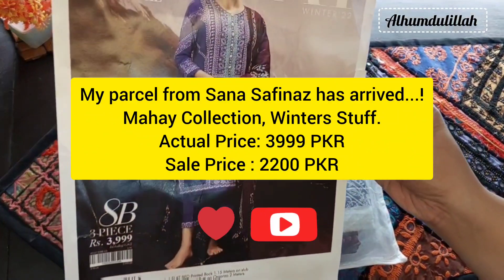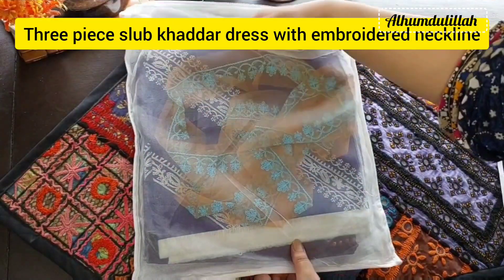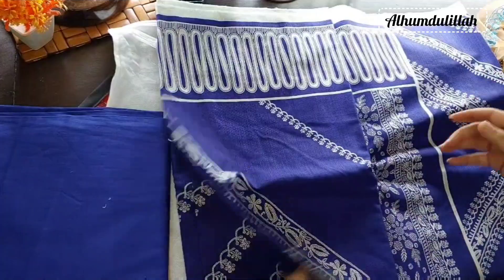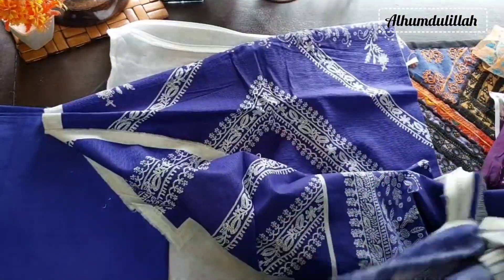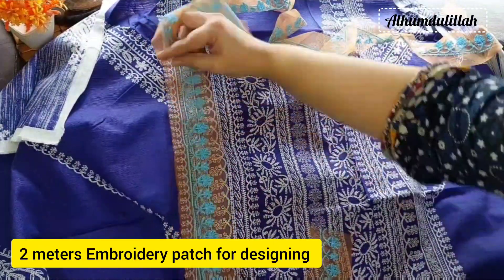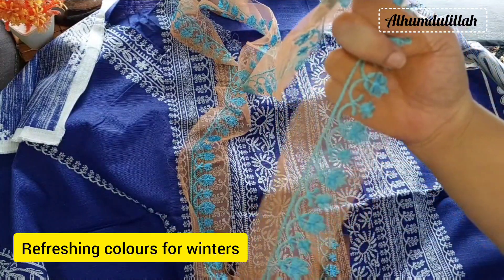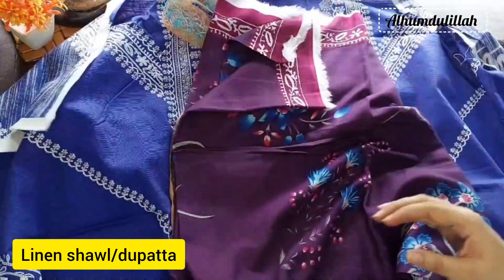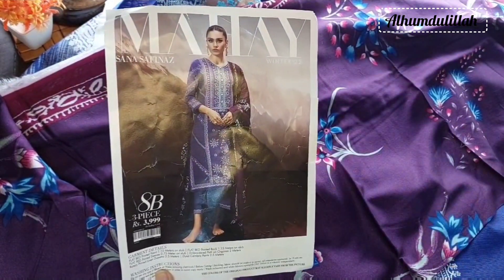Sana Safinaz Winter Collection 2023 Shopping Review | Online Sale | 50% discount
Sana Safinaz Winter Collection 2023 Shopping Review | Online Sale | 50% off discount

Welcome to NASIKNOW, your window to the world of insightful reviews and hidden gems! In this video, I'm going to share my real and unbiased reviews and lifelong experiences about:

Sana Safinas Winter Collection 2023
Sana safinaz latest trends
Muzlin Mahay collection
latest design suits 2023
Sana safinaz
Clothing
Fashion
Online shopping
Unlimited store offer today
Latest online shopping haul
Latest party wear dresses 2023
Latest fashion 2023
Pakistani top brands
Pakistani branded clothes
Famous brands of pakistan
New Dress Design 2023
Sana safinaz luxury lawn 2023
Sana safinaz luxury new winter 2023
Sana safinaz sale 2023
Sana safinaz sale today
Sana safinaz Muzlin,
Winter dresses,
New winter collection
Gul Ahmed winter dress
J.sale
Khaddi sale
Charizma
Nishat flat 40% off sale
New
Party
Winter
Summer sale
Maria B
Baroque
Linelight
Bareeze
Motifz
Cross Stitch
Kayseria